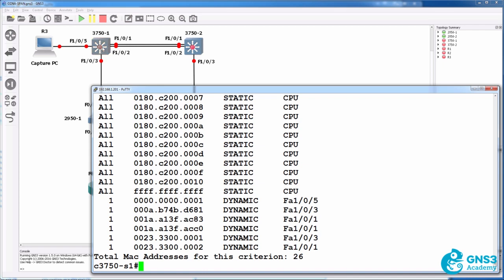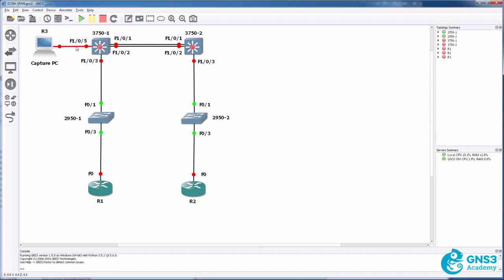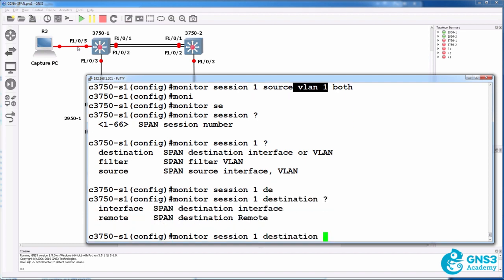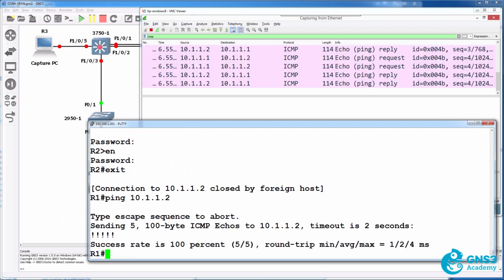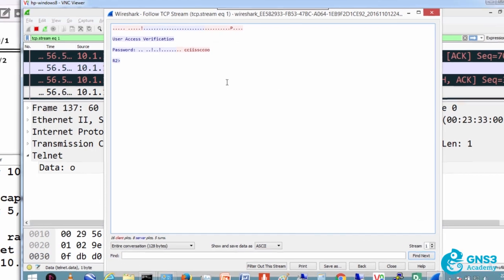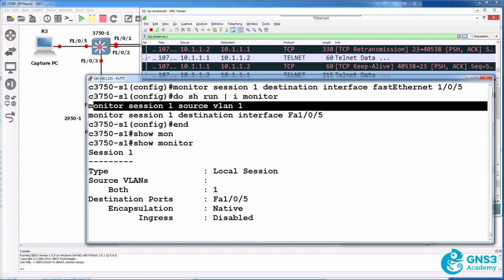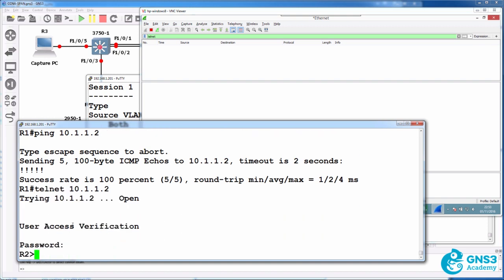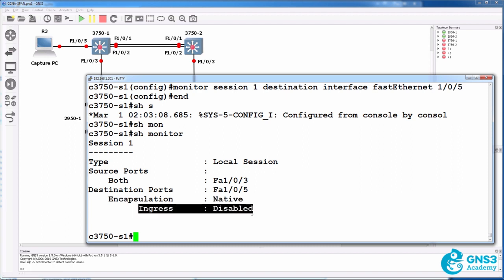115 Configure SPAN